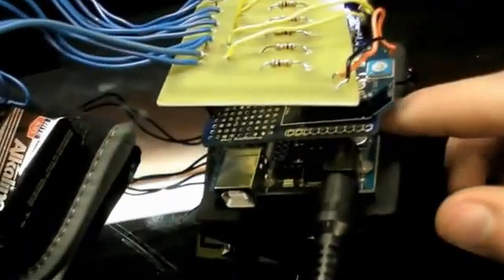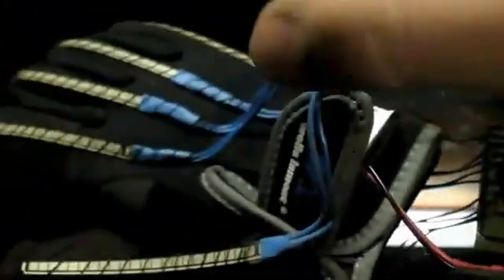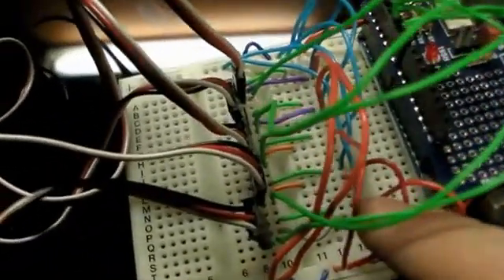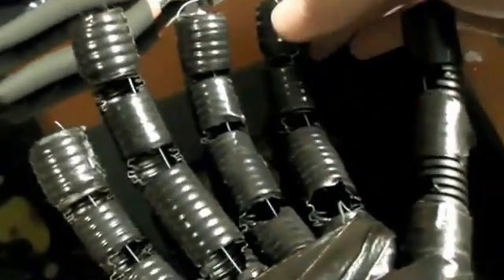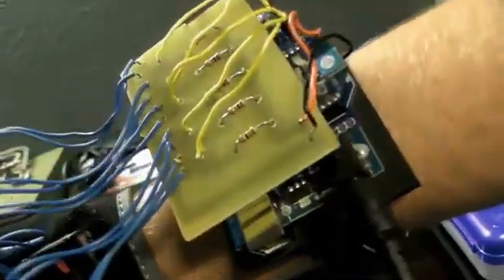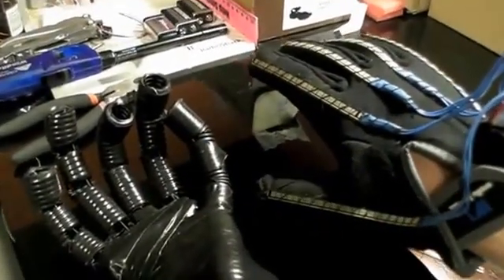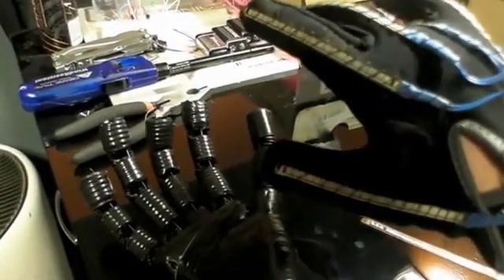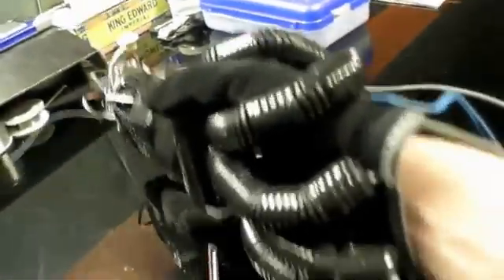Creepy Robot Hand Animates Human Hand Movements using Arduino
This robot hand can animate the movements of a human hand. It is controlled wirelessly by the user who wears a control glove